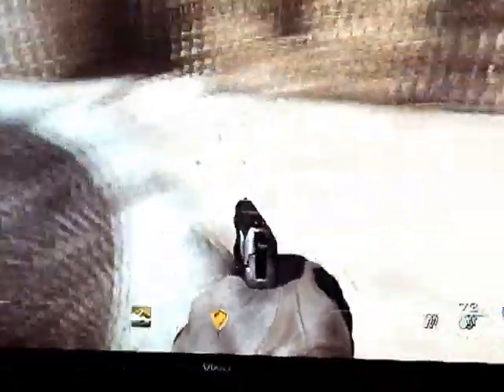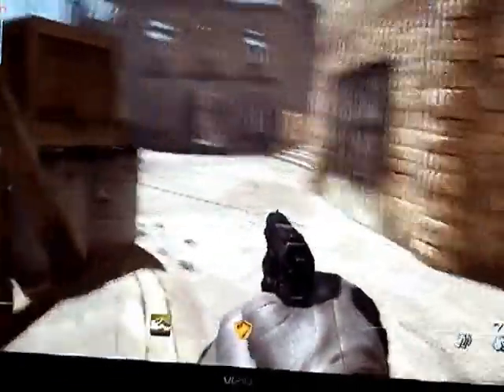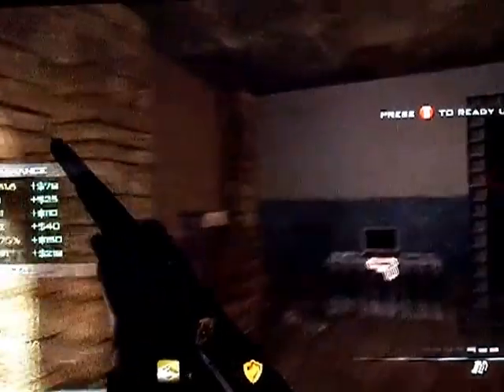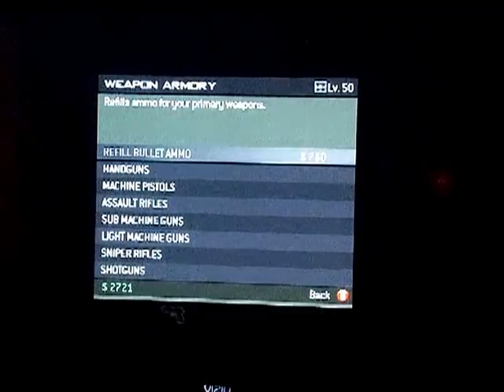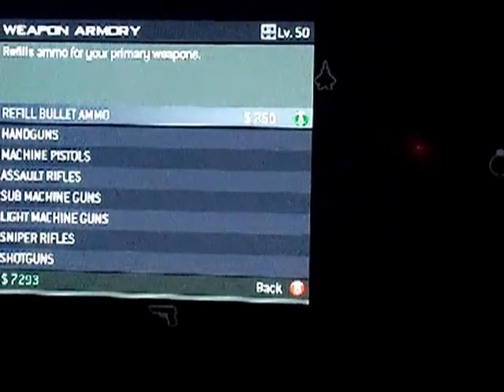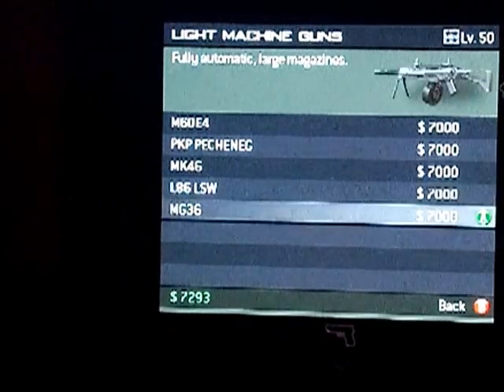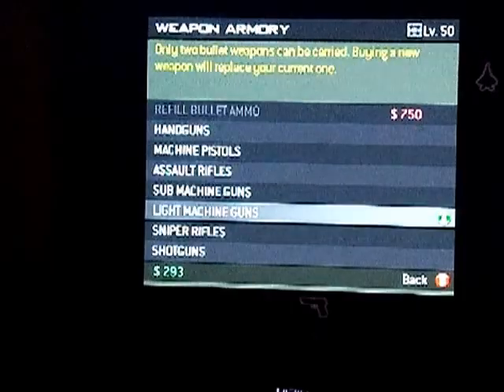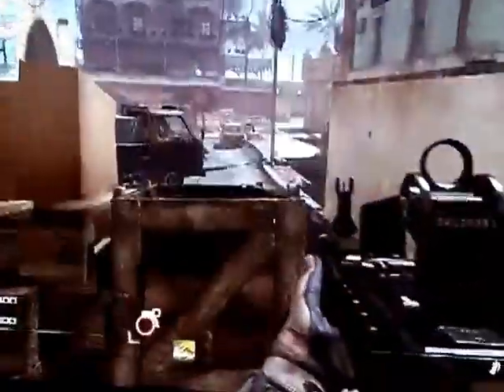mw3 tips ep 2 seatown